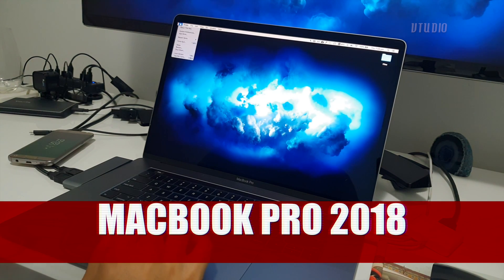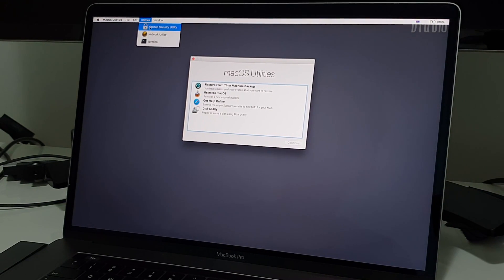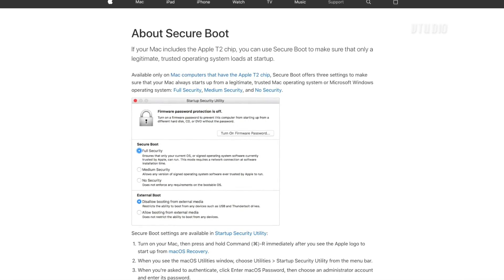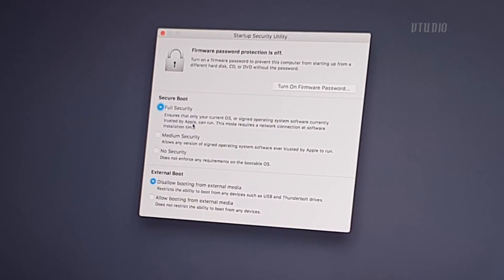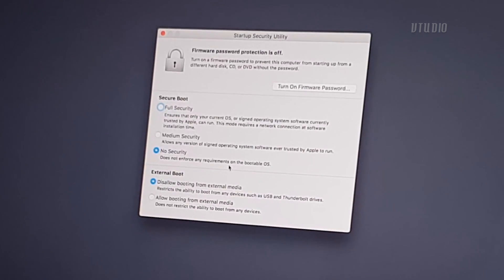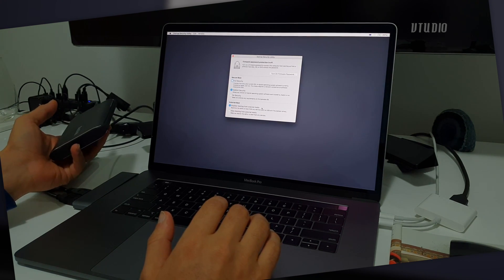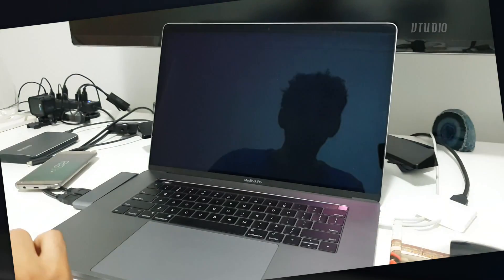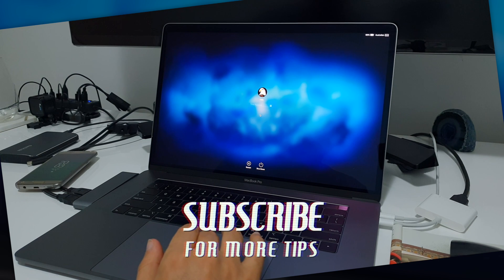How to Disable T2 Security | MacBook Pro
The T2 chip now controls the security options of your Mac and by default the settings don't allow you to boot via an external USB and sometimes require you to connect directly to Apple to verify your system before being able to login.

In this video, I walk you through how to access and modify these settings.

NOTE: It's always best to leave these settings alone, but it's useful to know they're there.